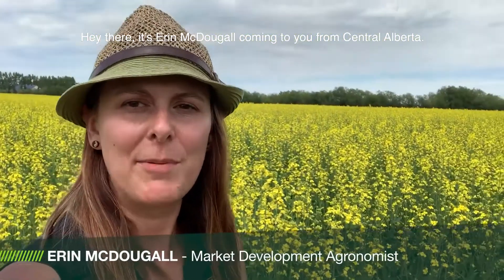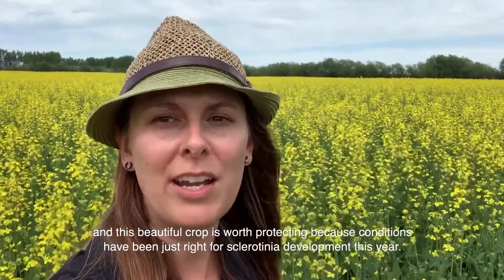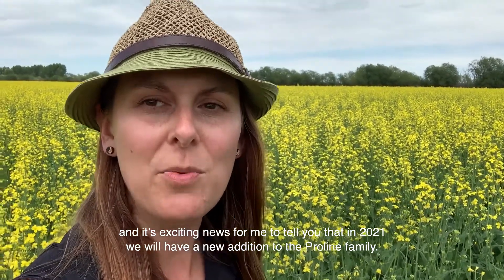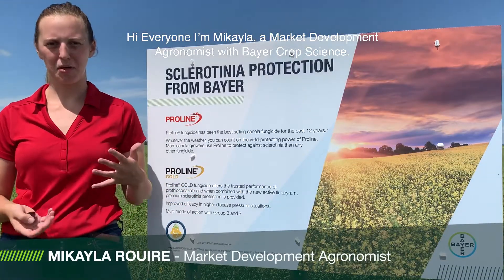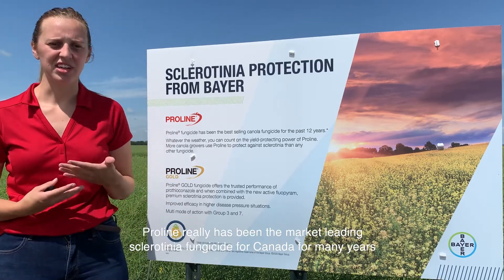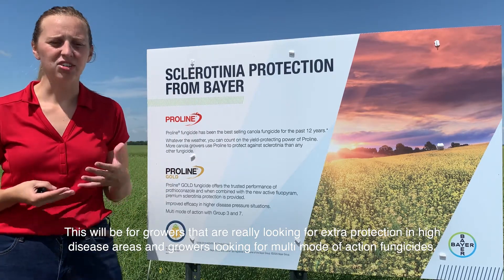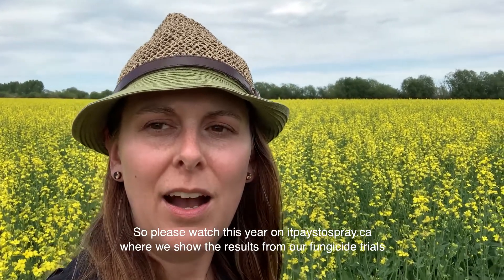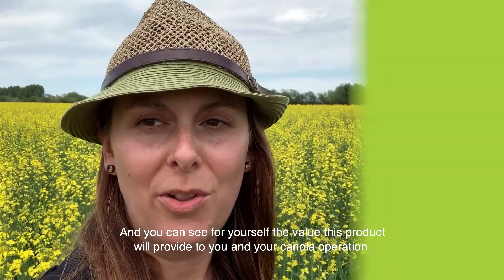The Front Row: Experience Next-Level Protection with Proline® GOLD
Enjoy multiple modes of action, enhanced disease protection against sclerotinia, and improved efficiency in higher pressure situations with the new Proline® GOLD. Learn more with Erin MacDougall, Market Development Agronomist.